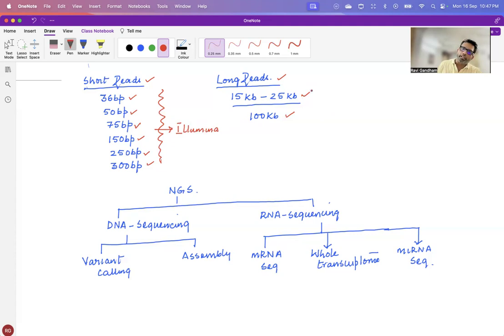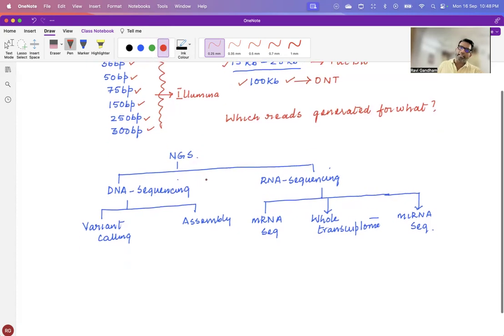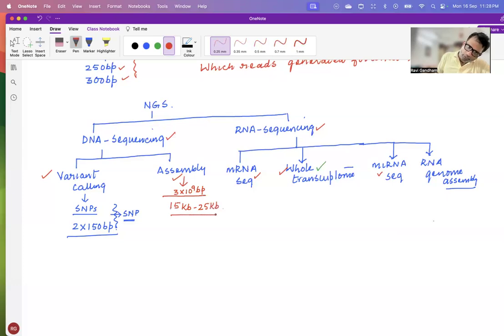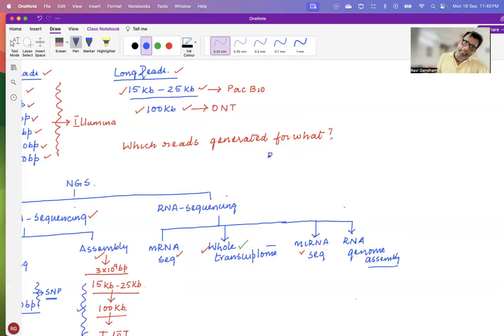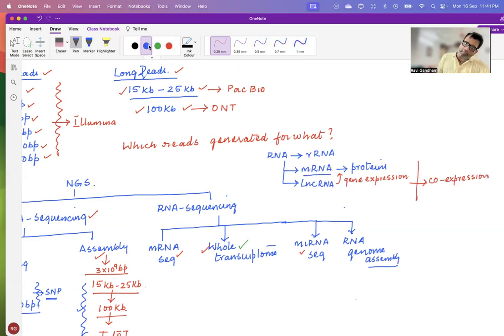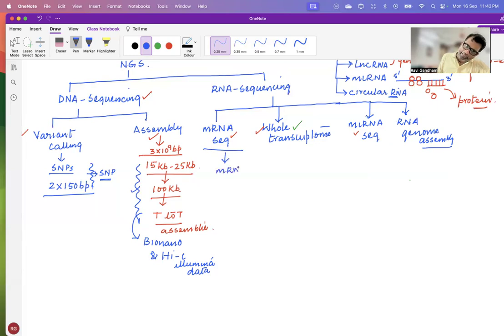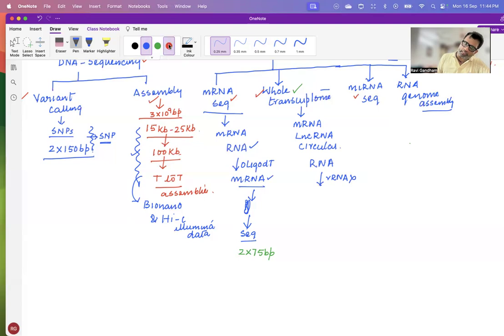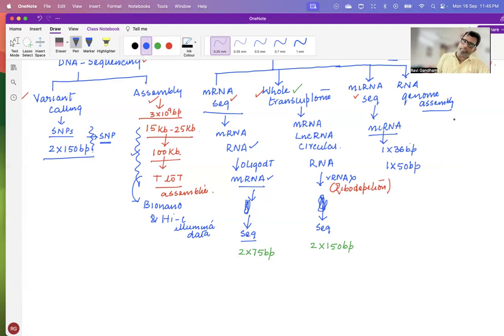Which read length for what? :- Next generation sequencing - Basics - Part 3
This lecture explains which Read length needs to be generated for what?

Next Generation Sequencing videos :-
- Countercheck of the Quantum of data - Next generation sequencing - Basics - Part 6
- Concept of Phred Score - Next generation sequencing - Basics - Part 7

Other Genome Mapping Videos below :-
- QTL, Anonymous markers, Candidate gene markers and RFLP : Genetic Markers Part 1
- PCR - RFLP, RAPD and Mini-satellite markers : Genetic markers Part 2
- Micro-satellite markers, AFLP, and Comparison of all Genetic Markers : Genetic Markers Part 3